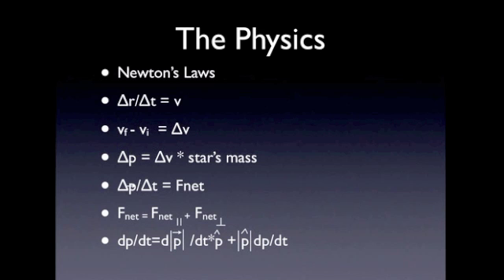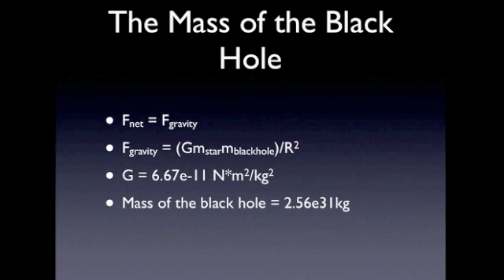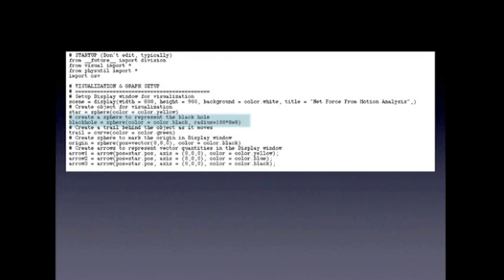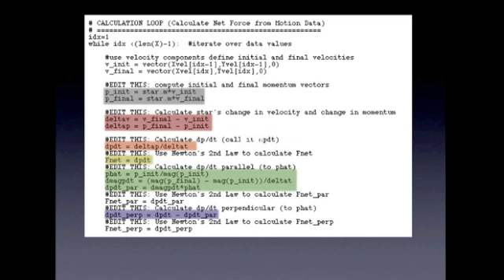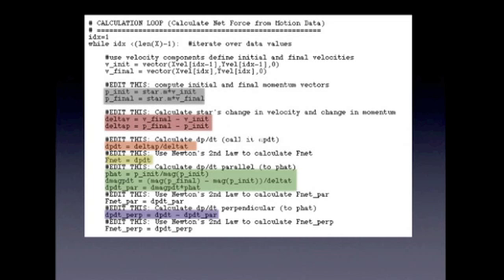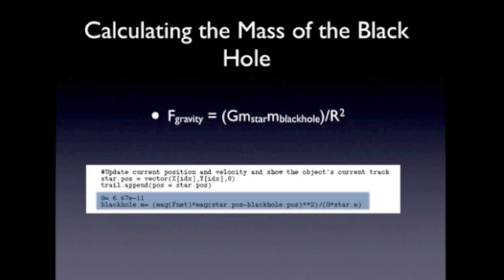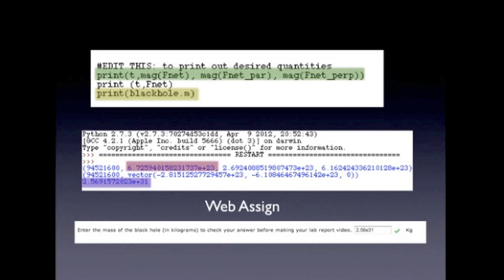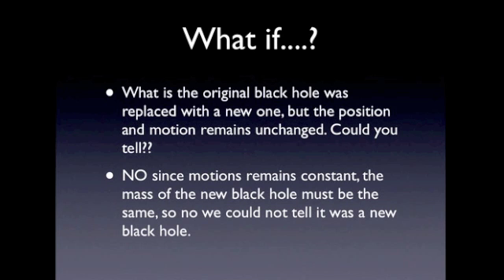black hole lab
Lab for ga tech course